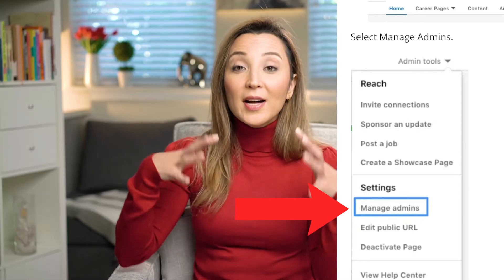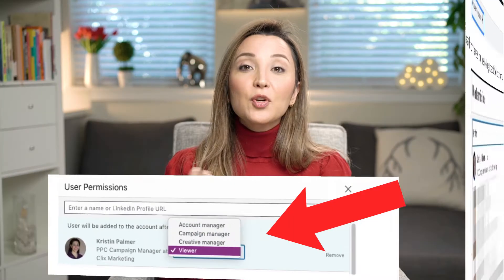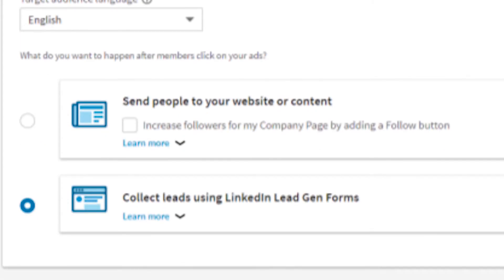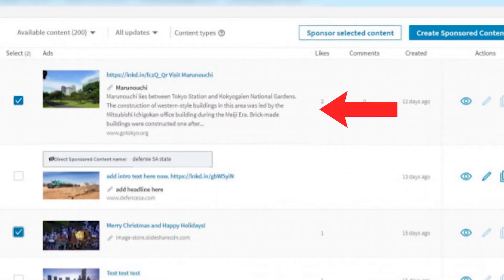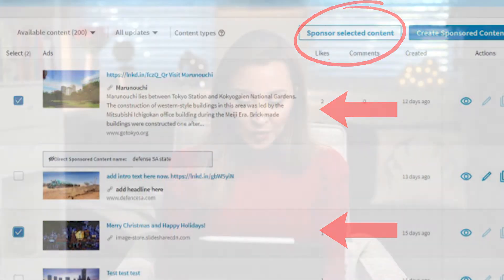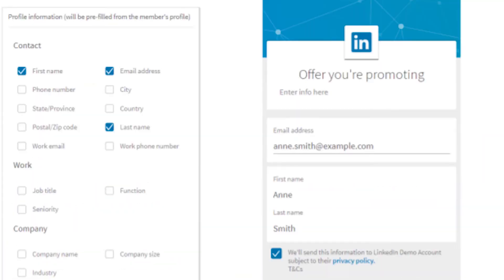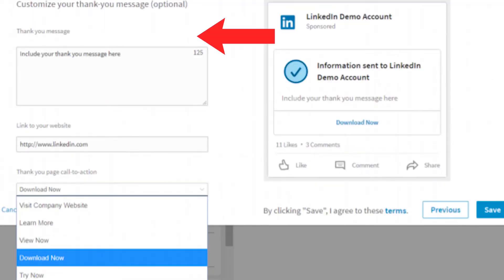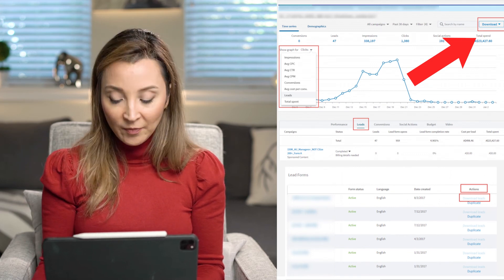How to Launch LinkedIn Lead Generation Form Campaigns in 2021: Tips from X-LinkedIn Employee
Generating leads can be complicated in Linkedin, right? I know! But after this video, it will not look complicated at all! In this video, I am sharing the advertising format for Linkedin Lead Generation. Together we will be walking you through step by step the LinkedIn Lead Generation Forms. Using these tips will make you a master in Linkedin Lead Generation!

00:00 today's topic
00:29 what this channel is about?
01:14 why do you want to use the Linkedin Lead Generation format & what is the difference between paid and organic versions?
02:07 how can you give access to yourself on your company page to generate Linkedin Lead Generation?
03:15 what is Linkedin campaign manager & how can you access it?
05:15 what should you do when you are describing the offer in LinkedIn Lead Gen Forms?
06:03 how can you choose the fields you want to collect in LinkedIn Lead Gen Forms?
06:27 why should you stay away from the phone numbers section in LinkedIn Lead Gen Forms?
07:07 can members edit their fields in LinkedIn Lead Gen Forms?
07:52 how can you include custom questions in LinkedIn Lead Gen Forms?
08:16 how can you include a thank you message in LinkedIn Lead Gen Forms?